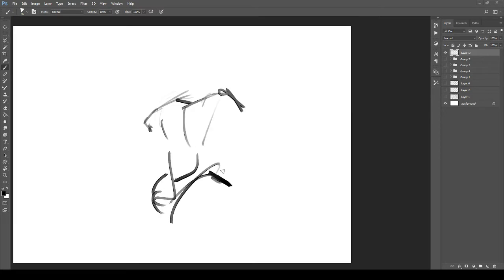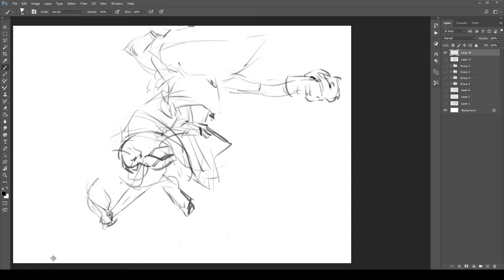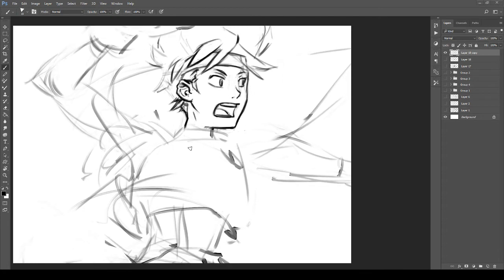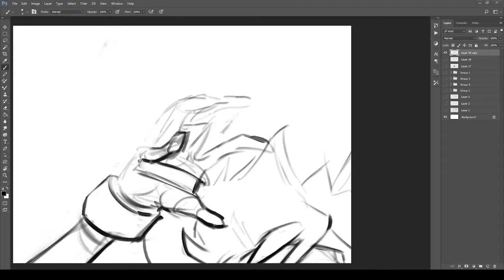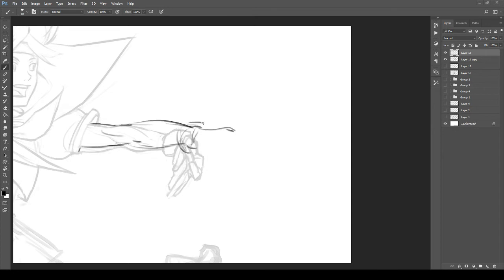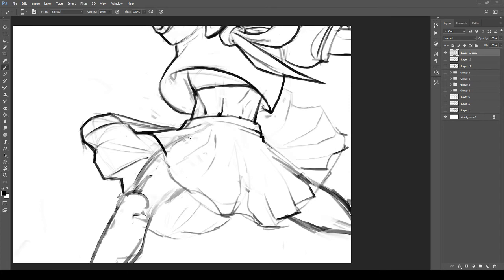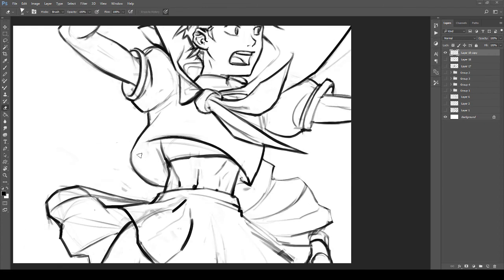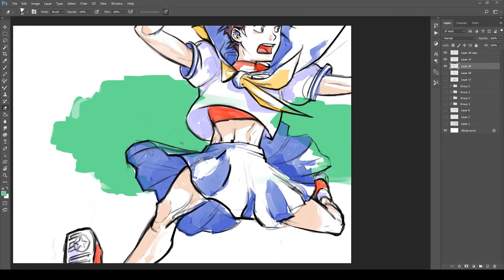Street Fighter Fanart Warmup: Sakura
Drawing Sakura, of Street Fighter fame, as one of my art warmups, I recorded this Live March 30, 2017 on Twitch :) One of my favorite Capcom characters for sure!

You can also buy prints of my work over at my INPRNT store!